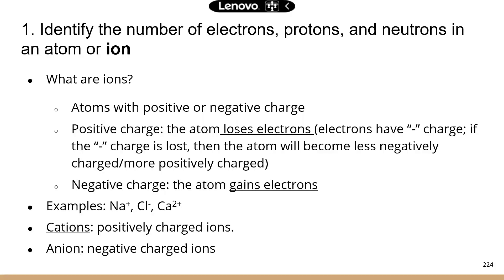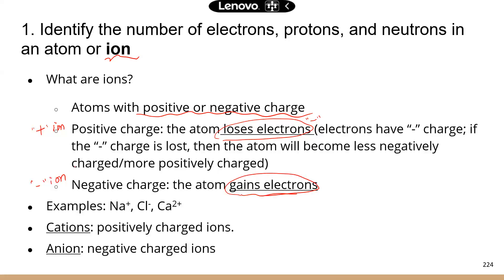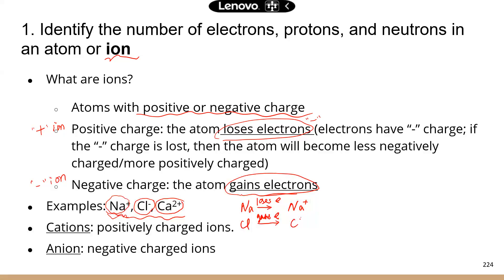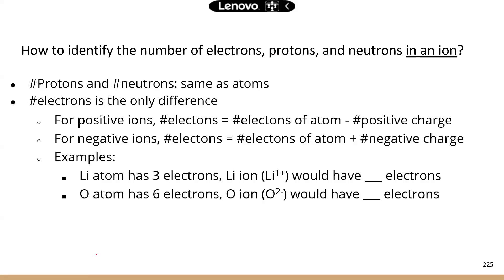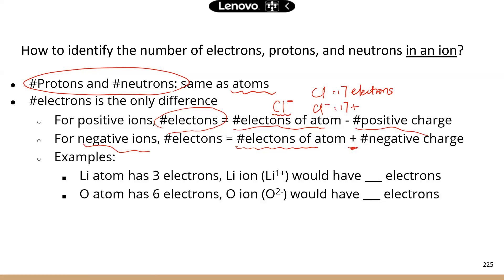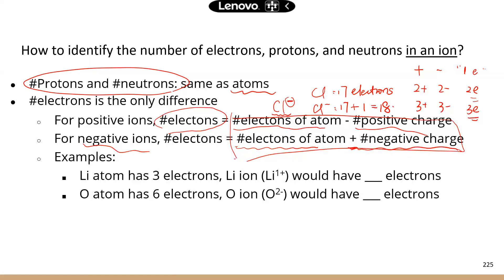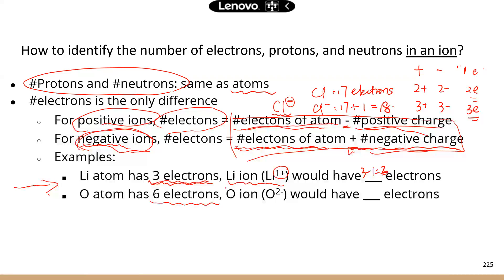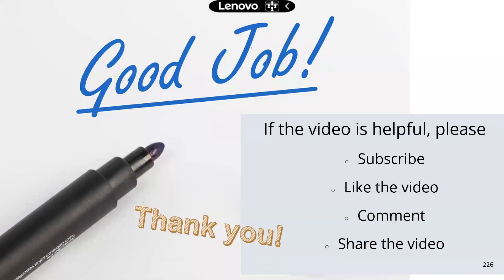TEAS 7. Basic atomic structure Part 2. Ions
Please be aware of a typo I had in the slides for one of the practice questions  later in the video. Sorry about that - my brain needs more sleep :-(